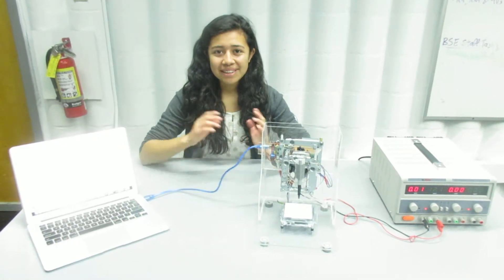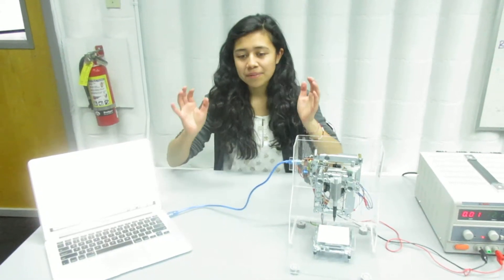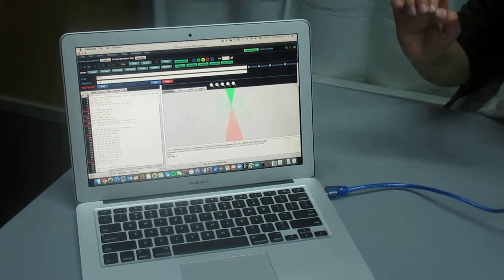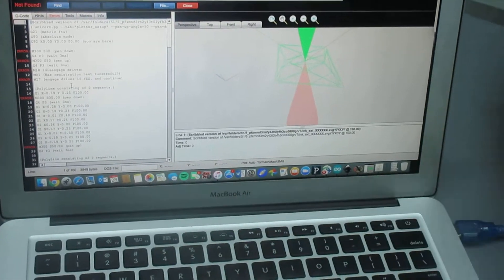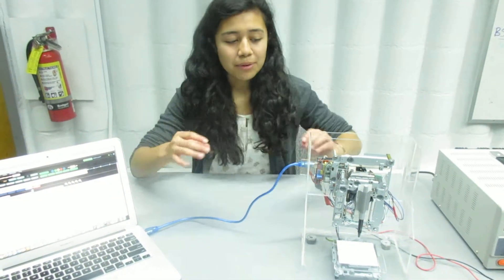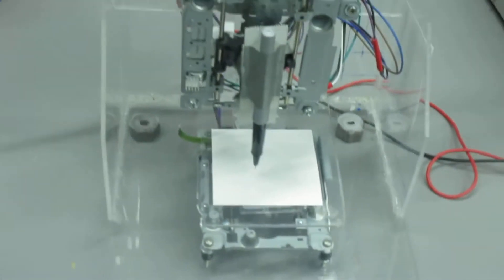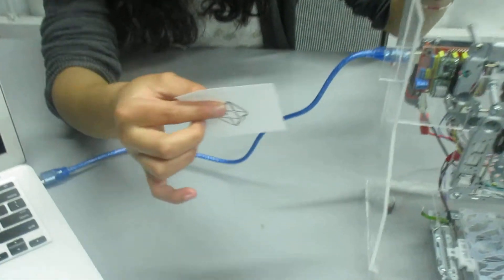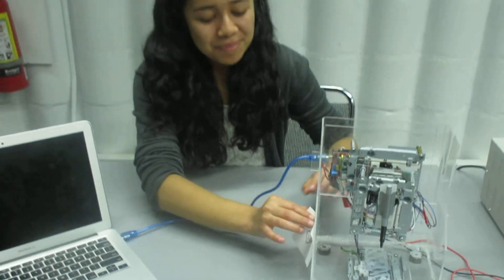DIY 3D Printer Part 3 - Jennifer Z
Jennifer is a student at BlueStamp Engineering, a stem summer camp in San Francisco.